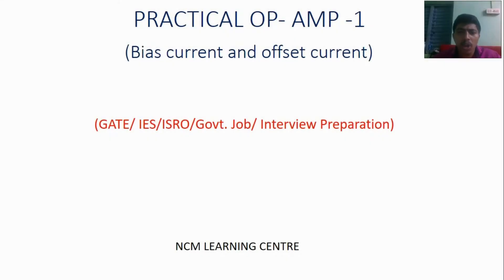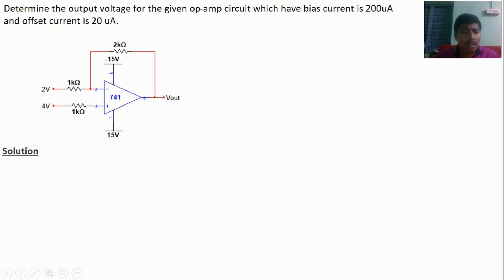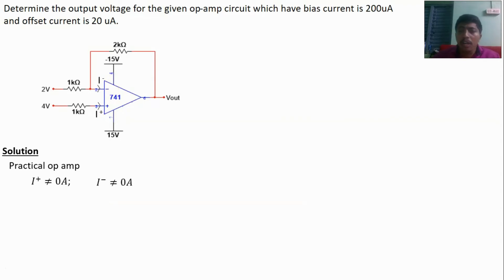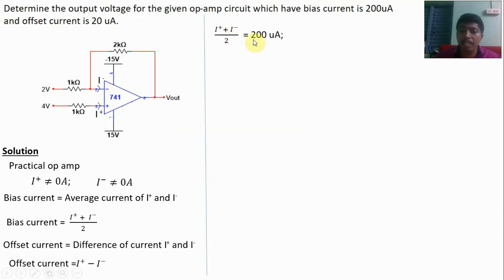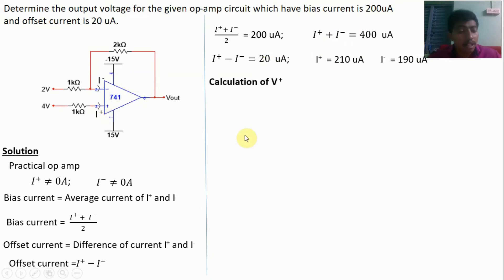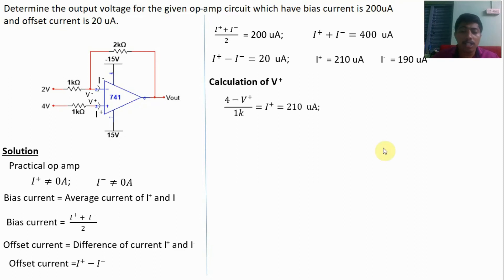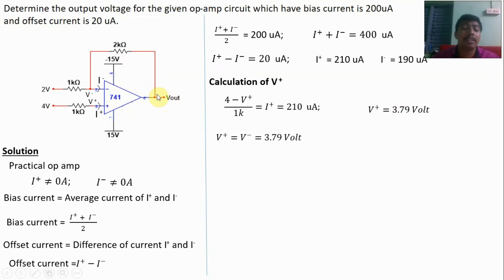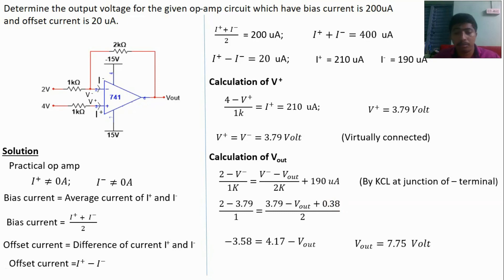Practical op-amp | Bias current and offset current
Preparation for Government Examination (RRB/TNPSC/UPSC/GATE/ISRO/ IES/ GATE/other JE and AE).GATE Solutions -Operational amplifier.